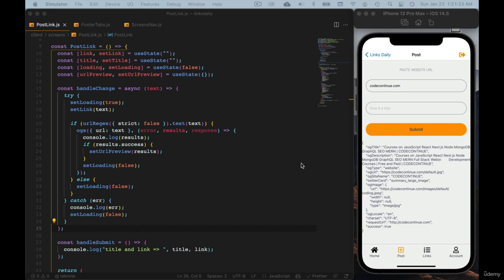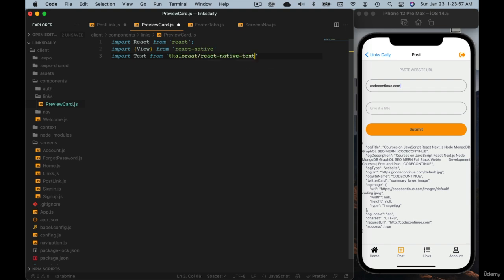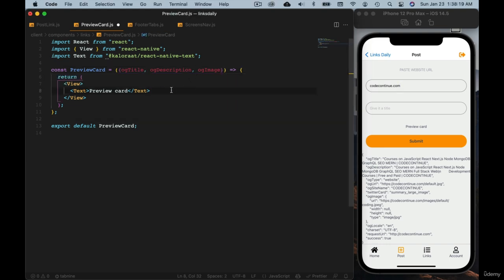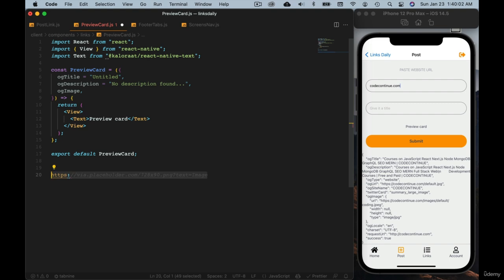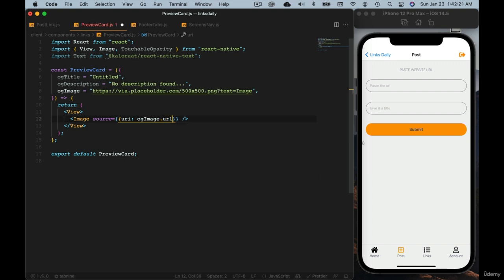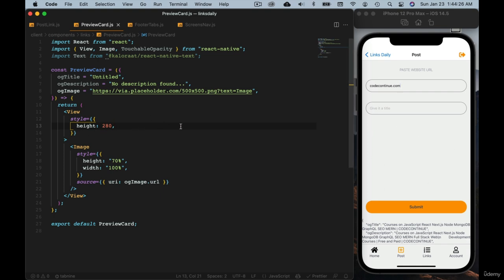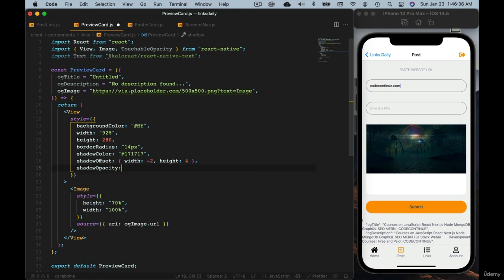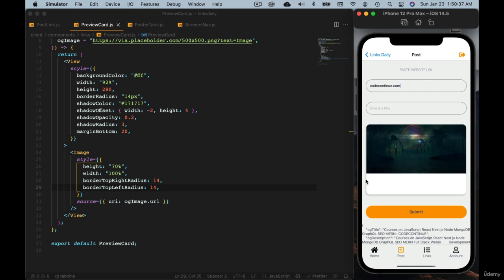React Native Preview card image || React Native beginner tutorial English 2024 #63